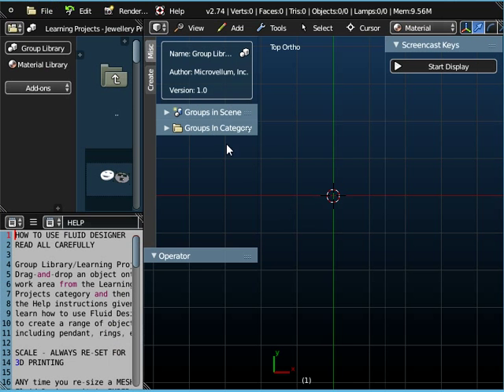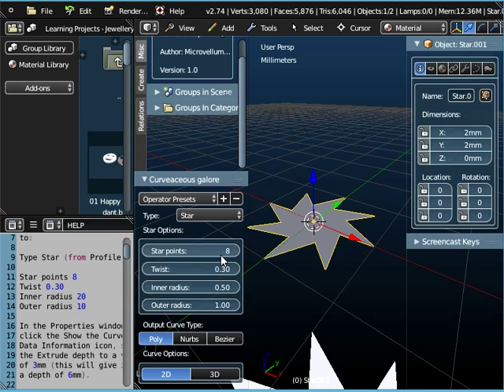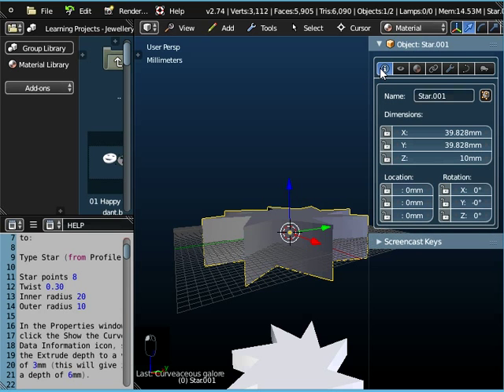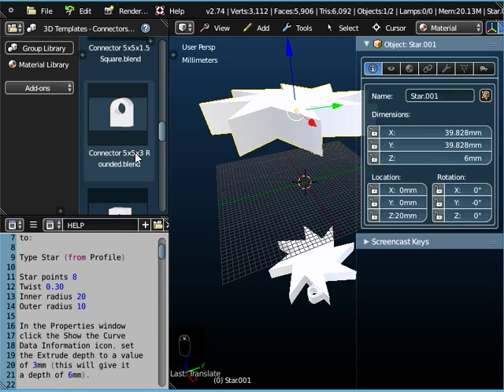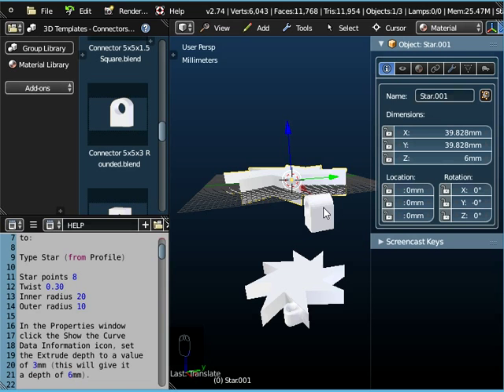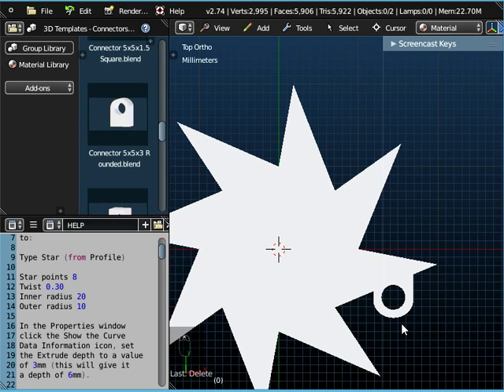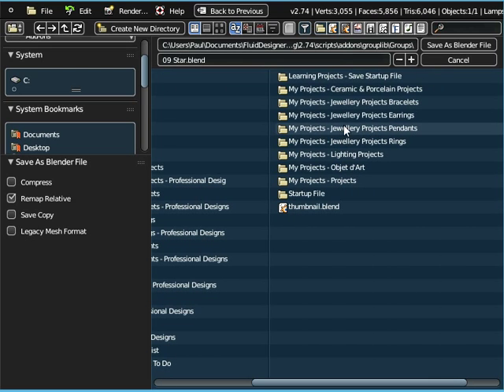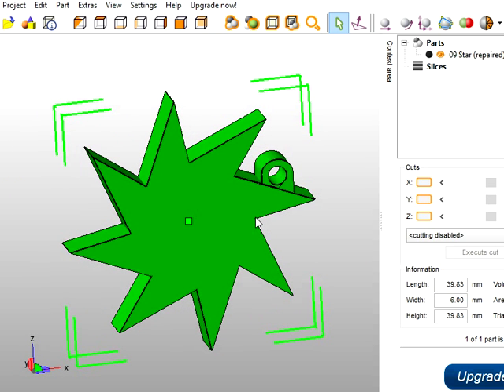Blender FluidDesigner - 09 Star Jewellery Projects Pendants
This video gives details of how to use Fluid Designer for 3D Printing to create a Star shaped pendant. We are also going to show you how to add a connector to the star which is an appended object and also explain how you should use Netfabb to check your mesh and what can go wrong.